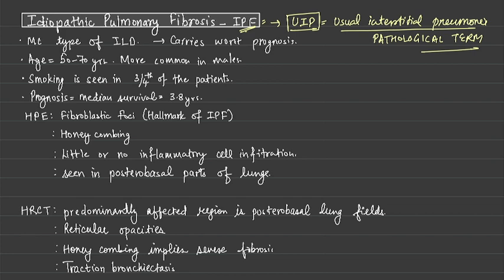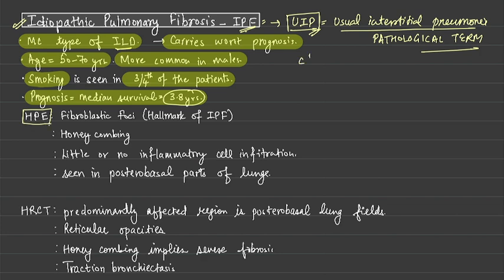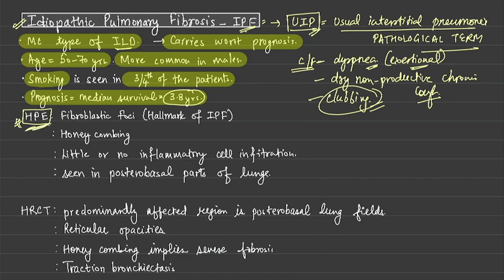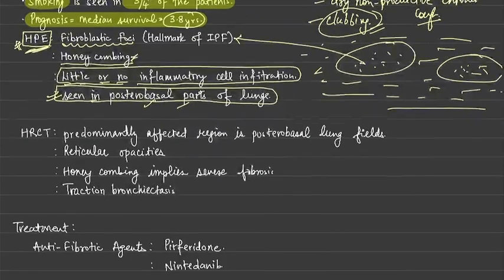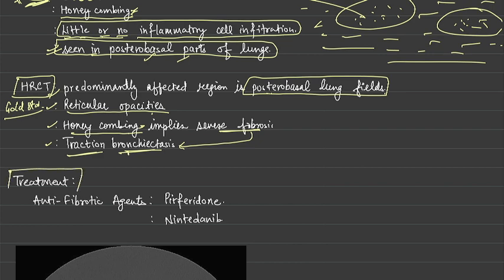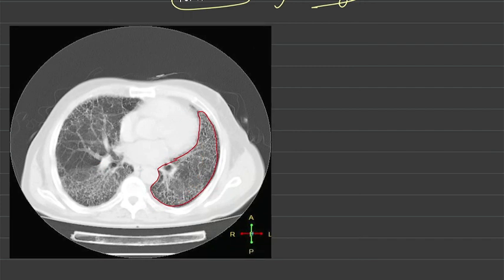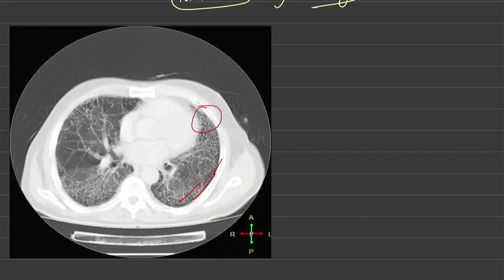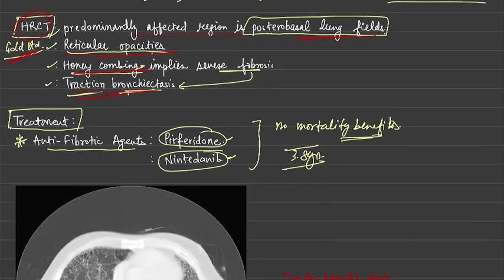(IPF) IDIOPATHIC PULMONARY FIBROSIS | (ILD) INTERSTITIAL LUNG DISEASE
Idiopathic Pulmonary Fibrosis (IPF) is a type of Interstitial Ling Disease (ILD).
Idiopathic pulmonary fibrosis is a chronic, progressive lung disease. This condition causes scar tissue (fibrosis) to build up in the lungs, which makes the lungs unable to transport oxygen into the bloodstream effectively. The disease usually affects people between the ages of 50 and 70. Idiopathic pulmonary fibrosis belongs to a group of conditions called interstitial lung diseases (also known as ILD), which describes lung diseases that involve inflammation or scarring in the lung.